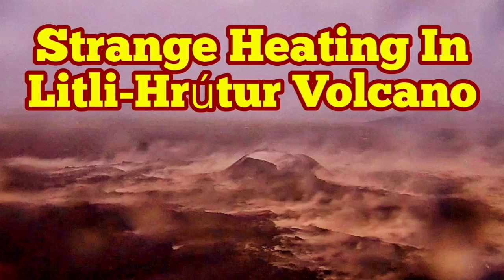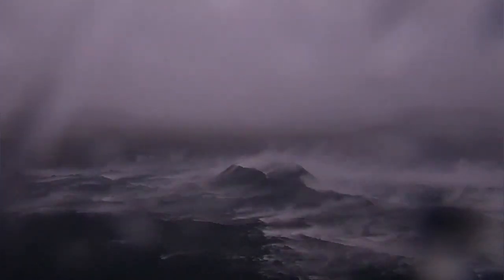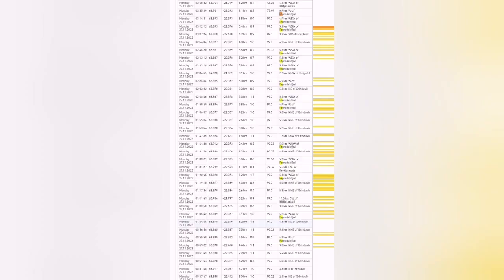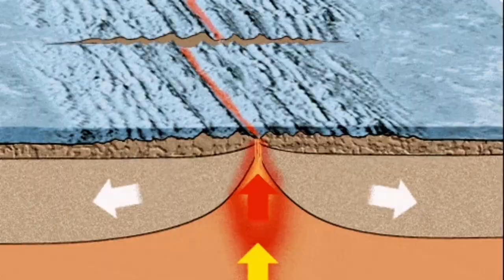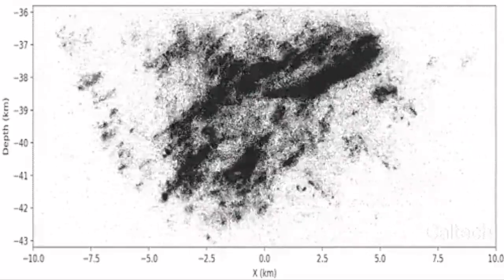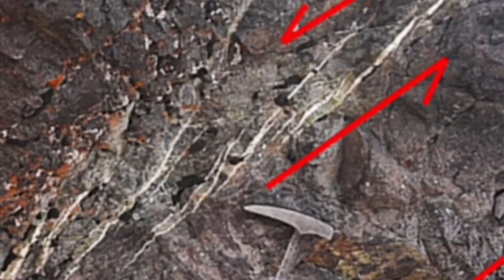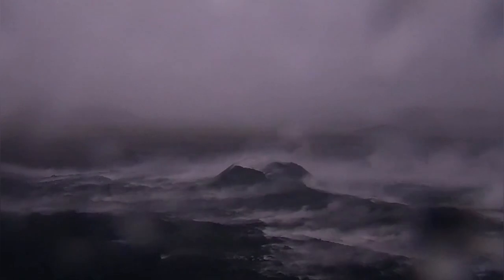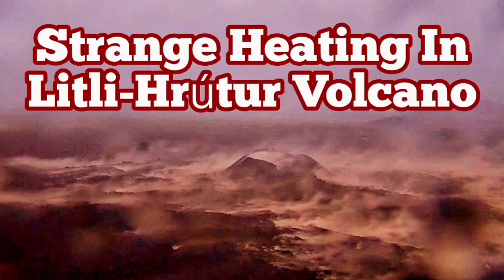Strange Heating In Litli-Hrútur Volcano, Iceland Fagradalsfjall Svartsengi Grindavik Eruption, Fault